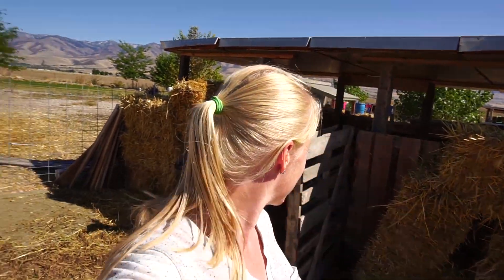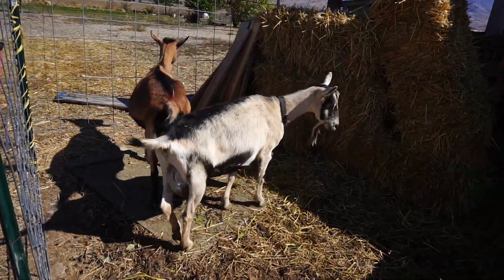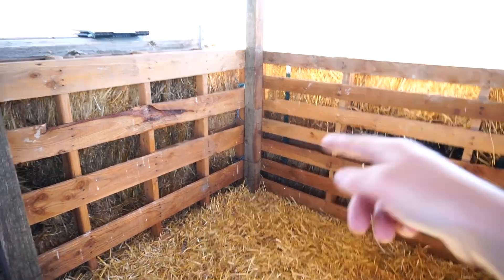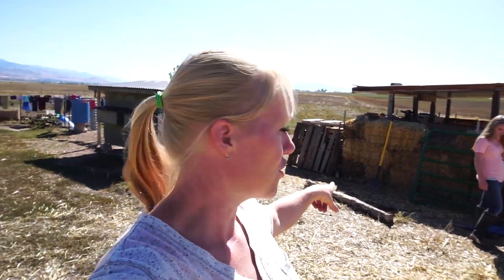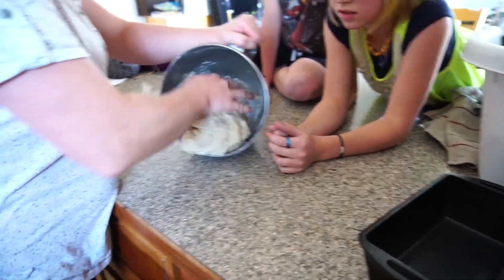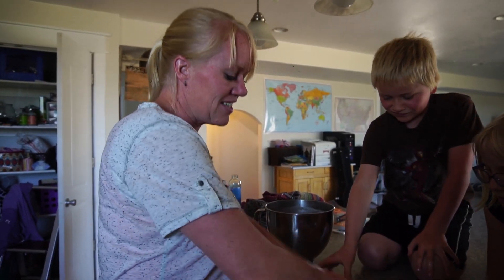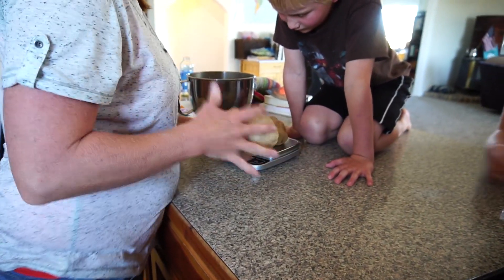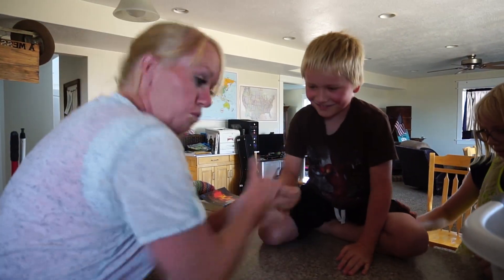The interesting bread saga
As always it's an adventure trying to prep the yard for impending winter weather! And we discuss some good ole homemade bread!

Kitchen Scale

You can also support us for free by shopping amazon with one of the following links,  You don't have to buy the linked item either, just shop around after following a link.

Every Day Tool
ThruNite Flash Light

Books we've enjoyed
Gaia's Garden
Back To Eden Garden